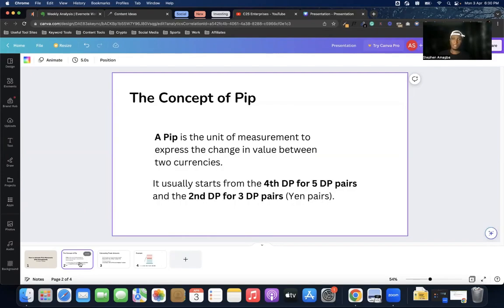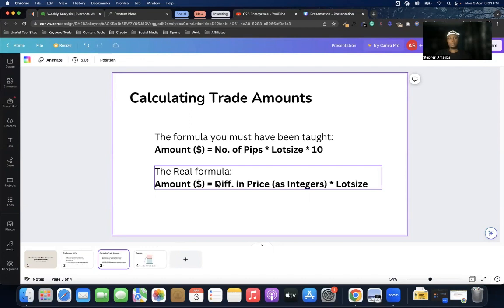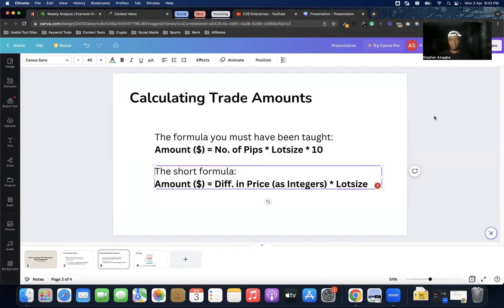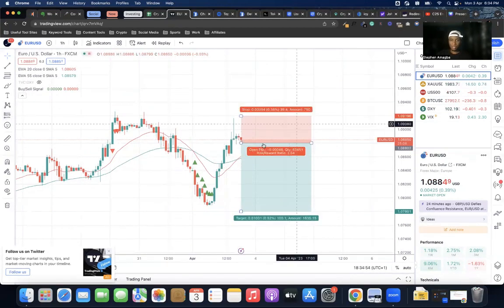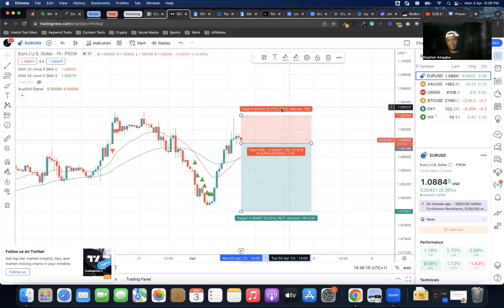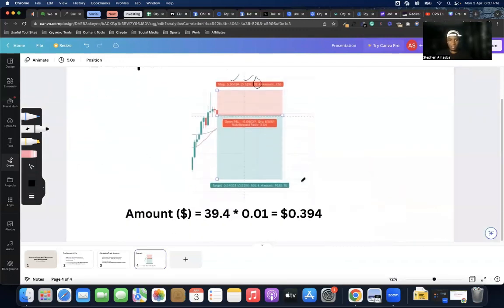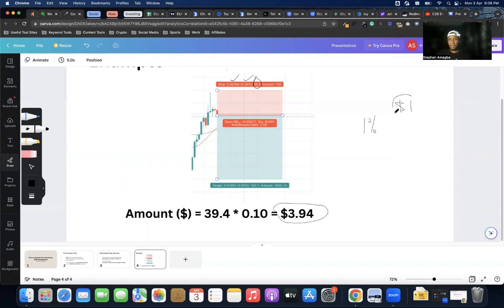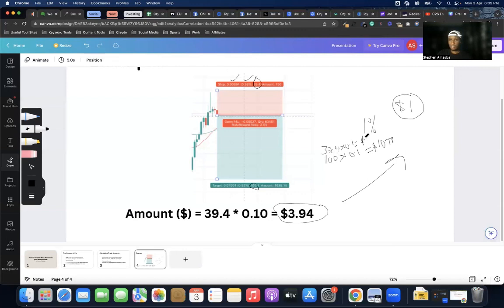Mastering Forex Risk Management: The Fastest Way to Calculate Pips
In this video, we will be discussing the fastest way to calculate price movements and manage risk in Forex. As a Forex trader, it's crucial to understand how to calculate the potential profit or loss of a trade before entering the market, and this video will teach you just that.

In this video, we will also cover the basics of risk management in Forex, including how to calculate pip value, lot size, and position sizing. I'll also demonstrate how to use stop-loss orders and take-profit orders to limit your risk and maximize your profits.

Whether you're a beginner or an experienced trader, this video is packed with valuable information that will help you make better trading decisions and improve your profitability. So if you're interested in mastering risk management in Forex, be sure to watch this video until the end!

⏱️ VIDEO TIMESTAMPS

Thanks, enjoy, and see you in our next video!